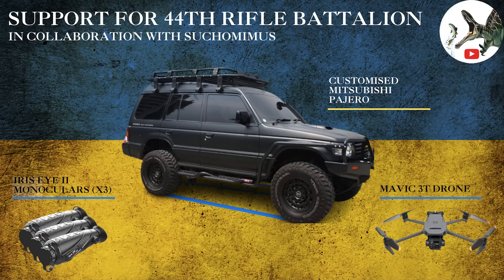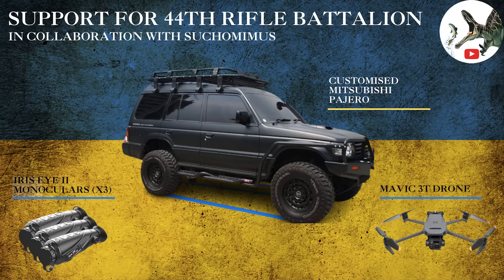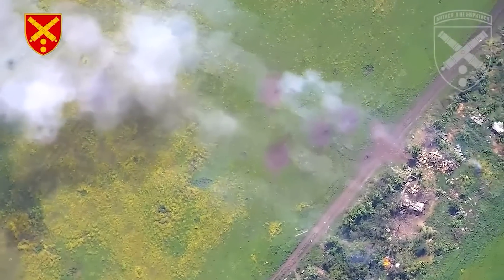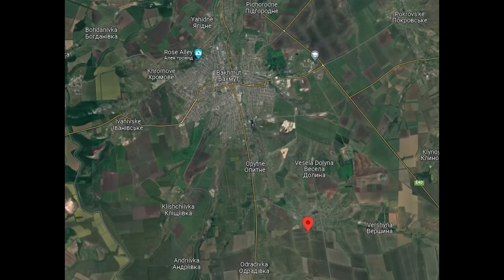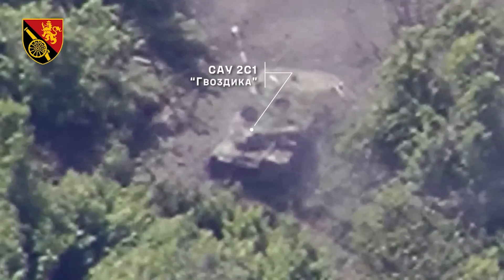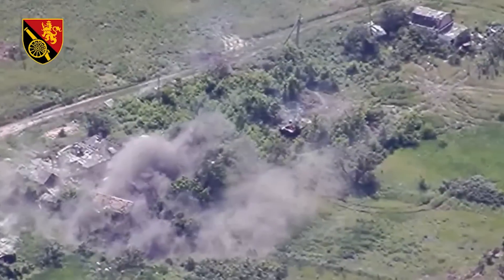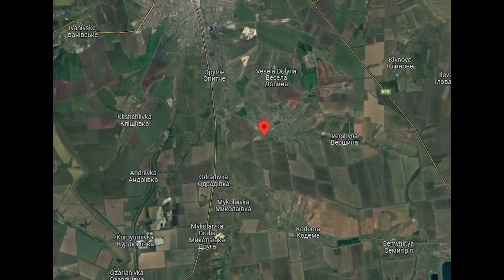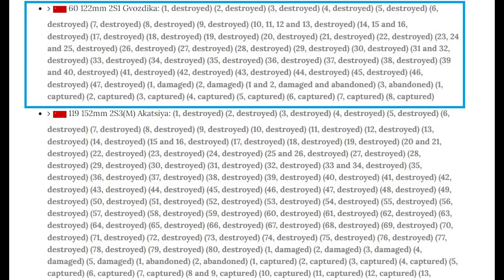Two 2S1 Gvozdika Self-Propelled Howitzers Destroyed Near Klischichiivka, Bakhmut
In the Bakhmut counteroffensive, Ukraine continues to target artillery pieces. In this video, a pair of 2S1 Gvozdikas are hit.